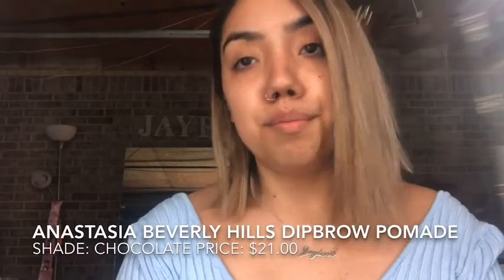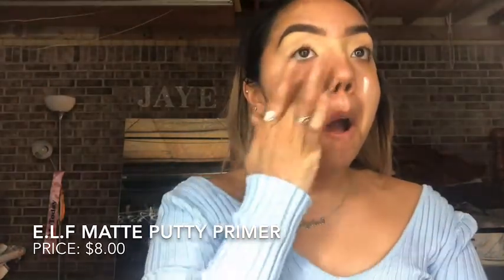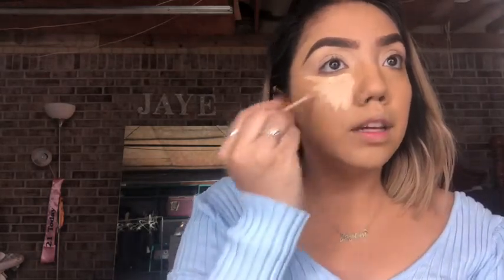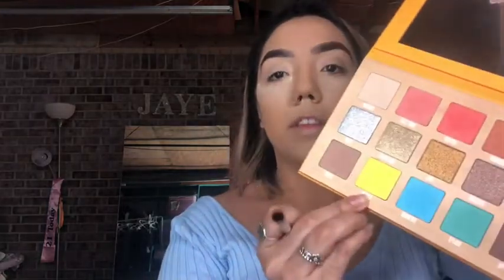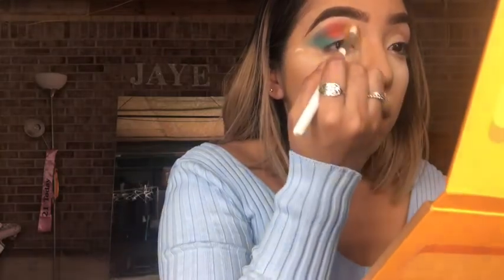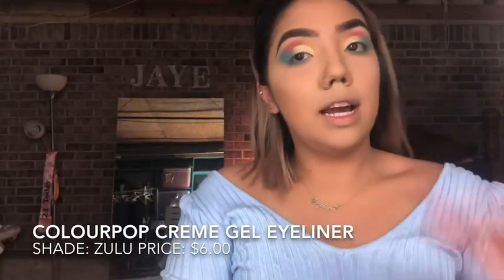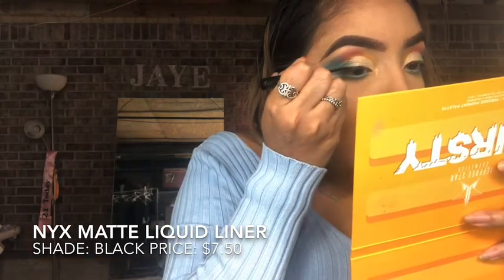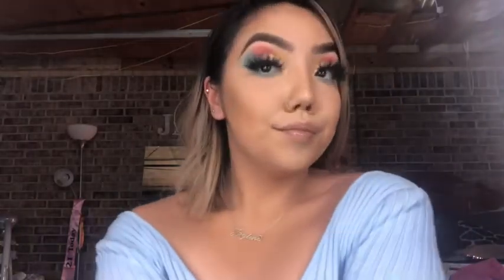FULL FACE OF MAKEUP MY INSTAGRAM FOLLOWERS PICKED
In today’s video I did a full face of makeup u guys picked all the products I used with the shade names and prices will be in the video I hope u guys enjoy leave a like comment and subscribe ❤️